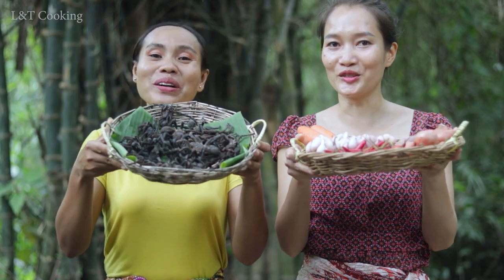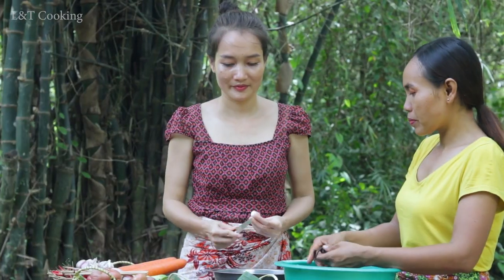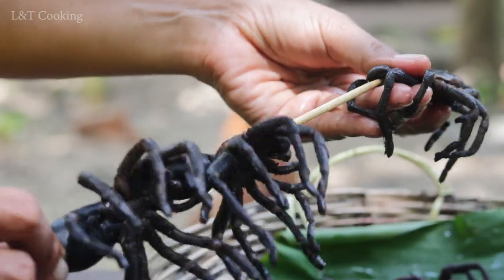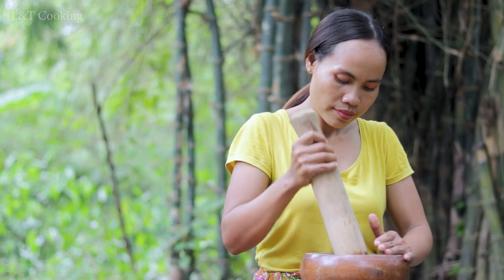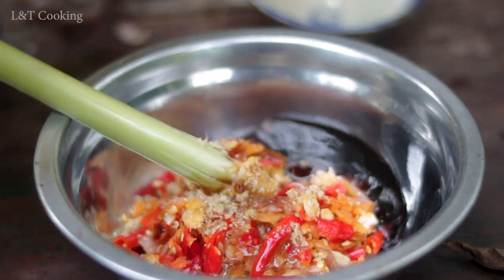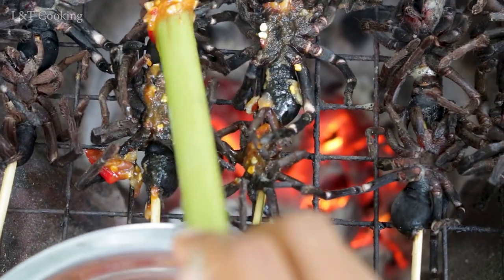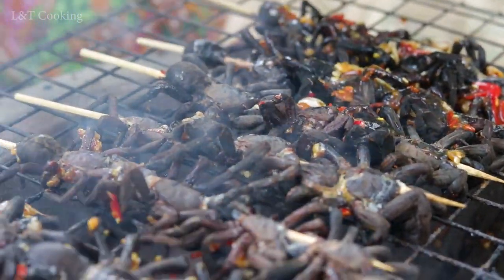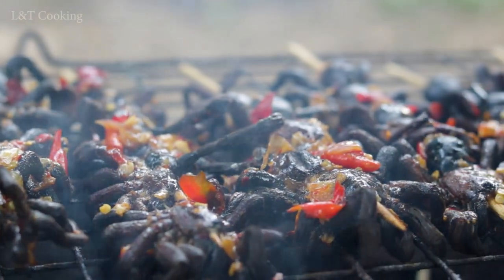Deep fried Tarantula Spider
Deep fried Tarantula Spider @ltcooking8278